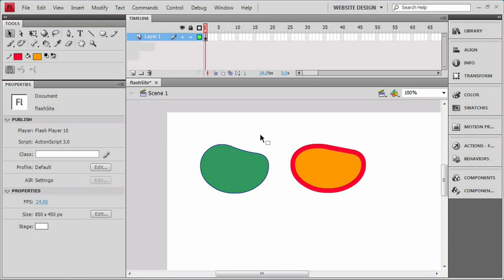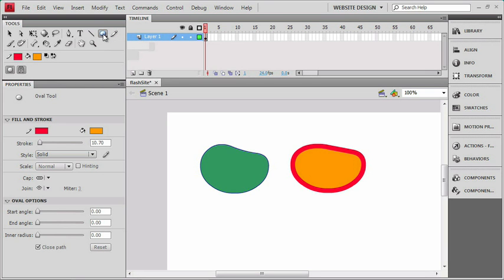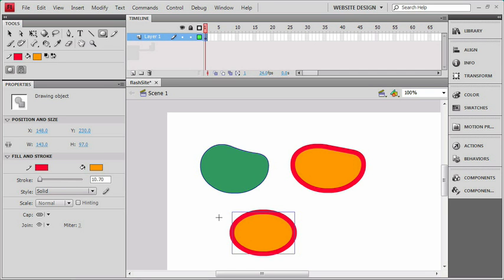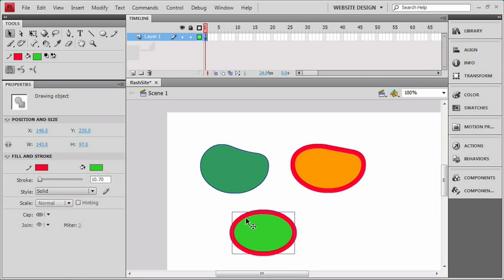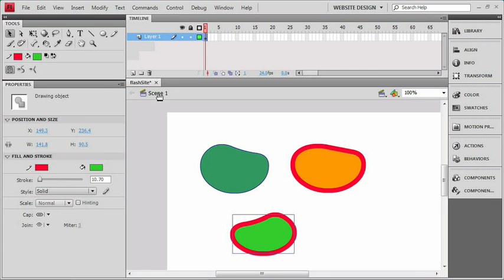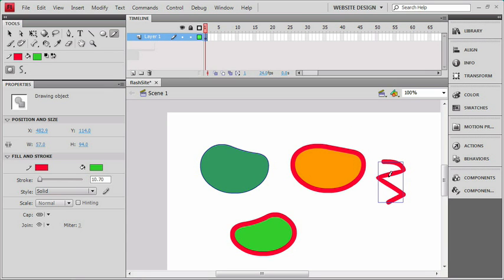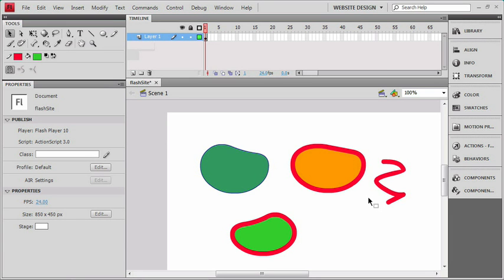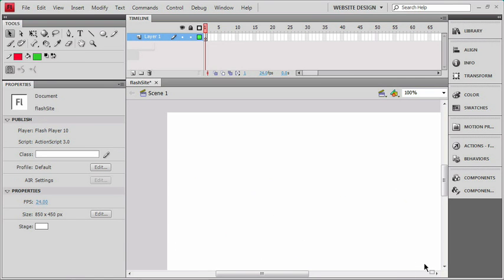Flash CS4 Tutorial Episode 8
Working in Object Drawing Mode